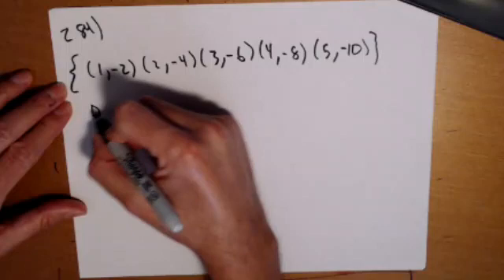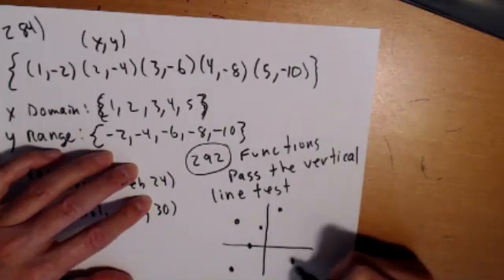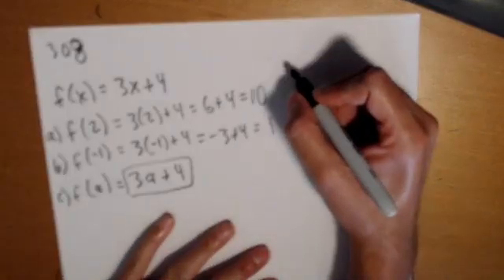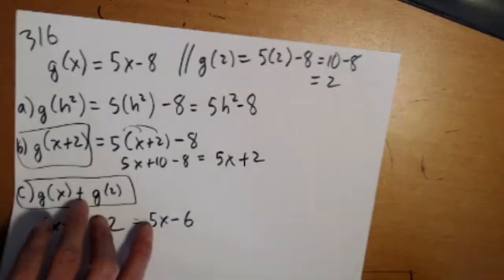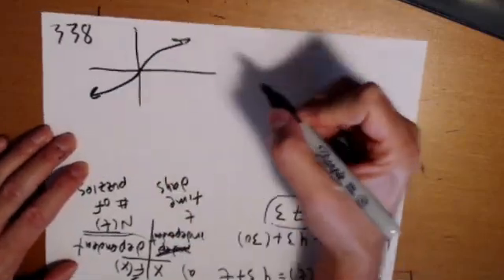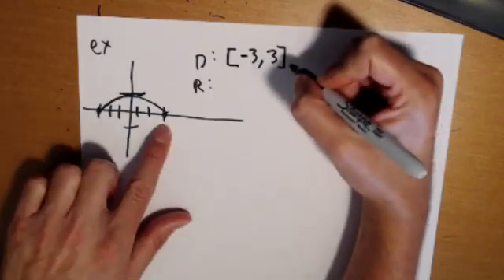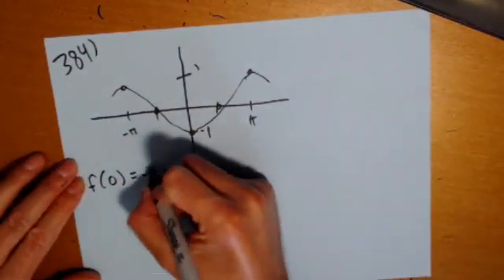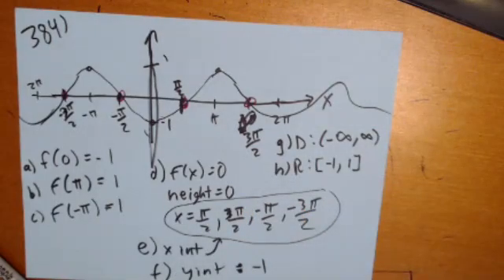ch 3.5 (284 to 384) [3.5 Relations and Functions (Intermediate Algebra 2e -- openstax.org)]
ch 3.5 (284 to 384)
Intermediate algebra
Lynn Marecek
3.1
Graph Linear Equations in Two Variables
3.2
Slope of a Line
3.3
Find the Equation of a Line
3.4
Graph Linear Inequalities in Two Variables
3.5
Relations and Functions
3.6